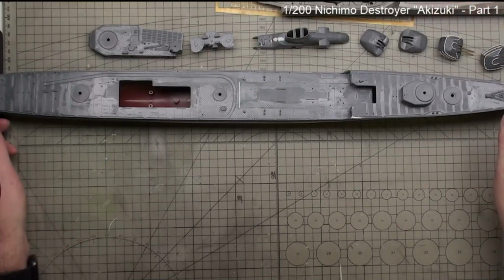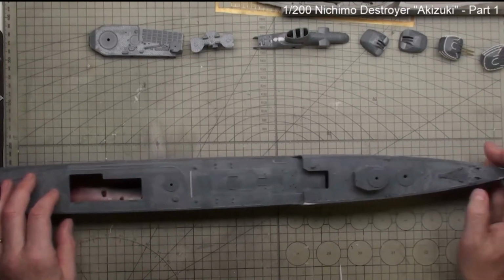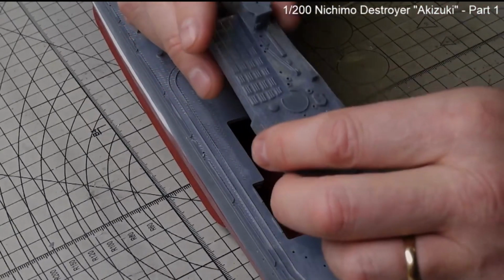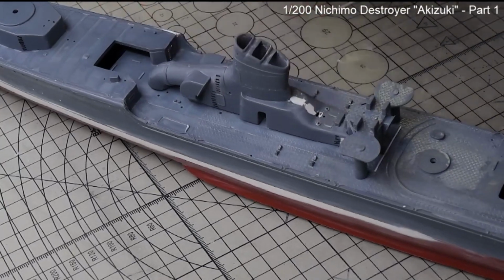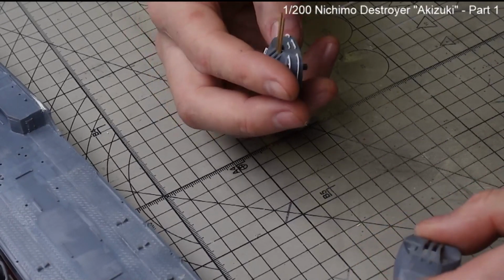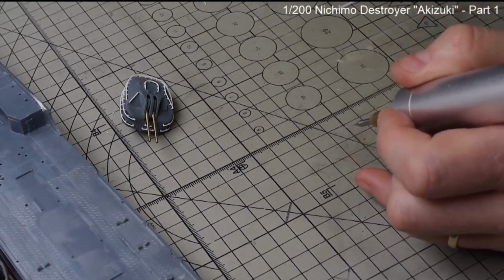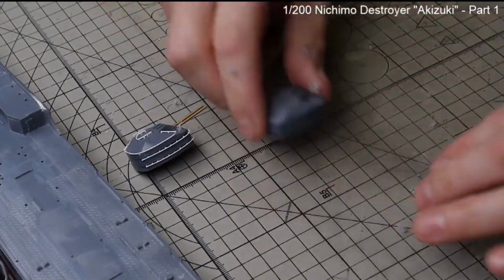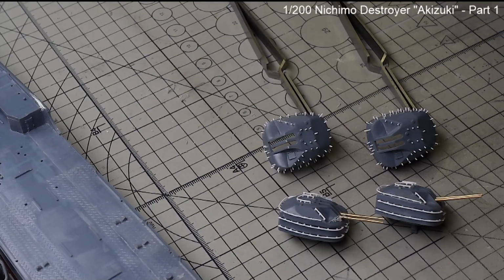Nichimo 1/200 scale IJN Akizuki - Part 1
In part 1 the hull is assebled and parts of the superstructure is put together. Also started on detailing the main guns so that they look a little more like the real ones.